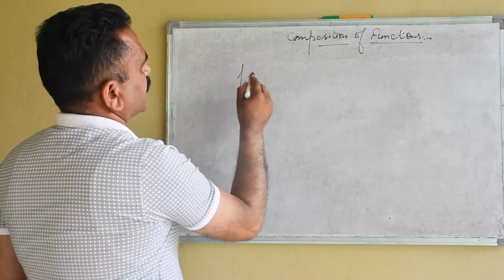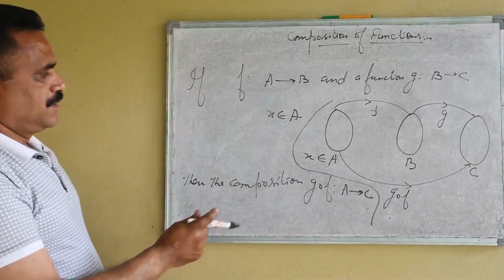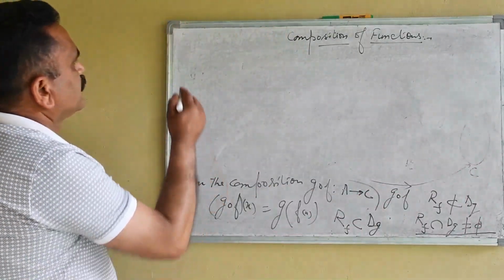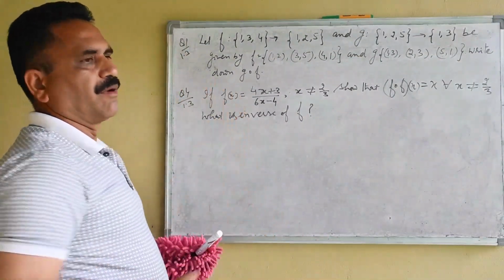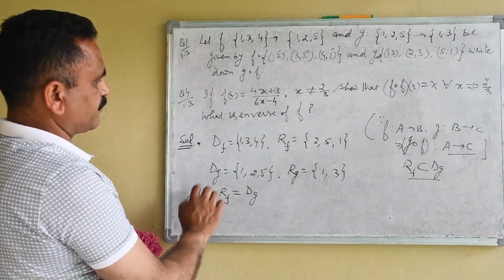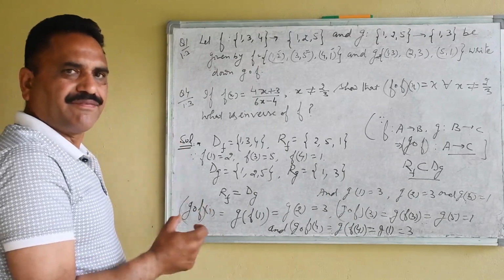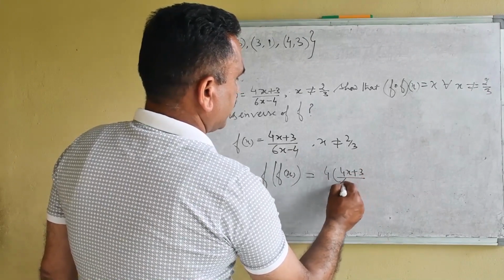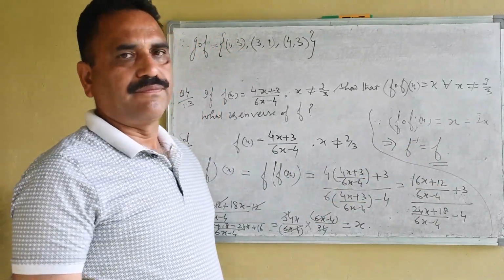Lecture 5 | Composite Functions | Class 12th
This is 5th lecture for class 12th